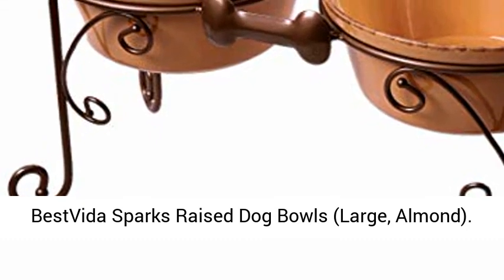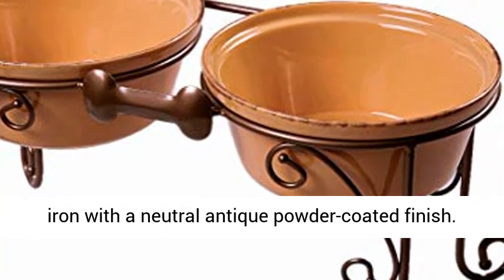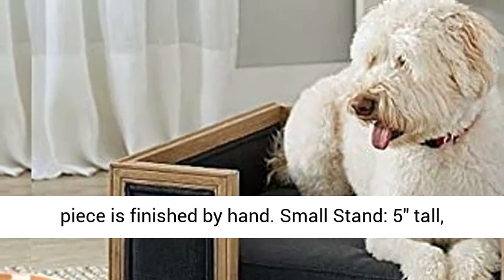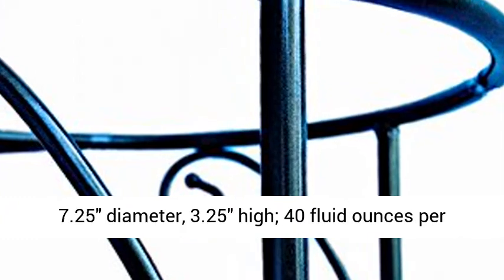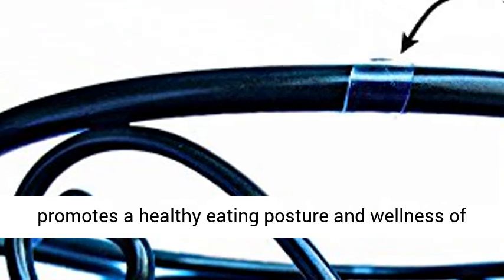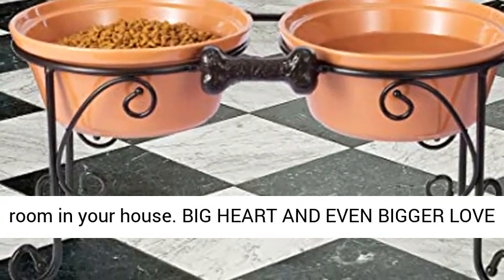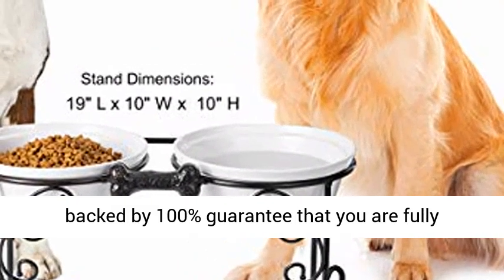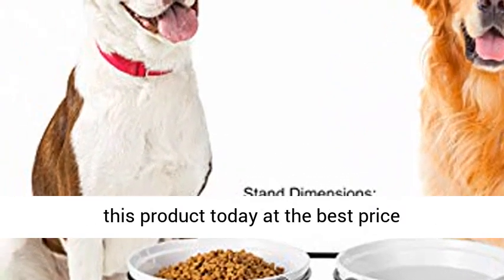BestVida Sparks Pet Feeder, Dog Feeder, Cat Feeder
This elevated pet stand is handcrafted of wrought iron with a neutral antique powder-coated finish. The premium glazed stoneware bowls are durable, non-absorbent, dishwasher and microwave safe. Each piece is finished by hand.
Small Stand: 5" tall, ideal for small dogs and cats. Large Stand: 9" tall, ideal for medium and large pets.
Small Bowl: 7.25" diameter, 3.25" high; 40 fluid ounces per bowl. Large Bowl: 9.25" diameter, 4" high; 80 fluid ounces per bowl.
This raised pet feeder promotes a healthy eating posture and wellness of your pets. The beautiful metalwork and glazed stoneware bring styling and functionality to any room in your house.
BIG HEART AND EVEN BIGGER LOVE OF DOGS AND CATS! - BestVida Raised Dog Bowls are backed by 100% guarantee that you are fully satisfied with your product or receive your money back.